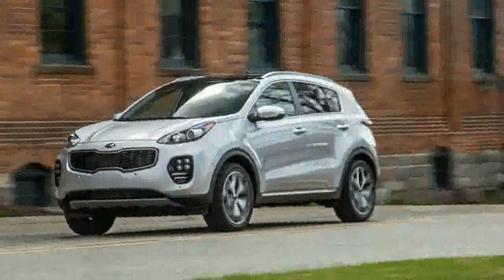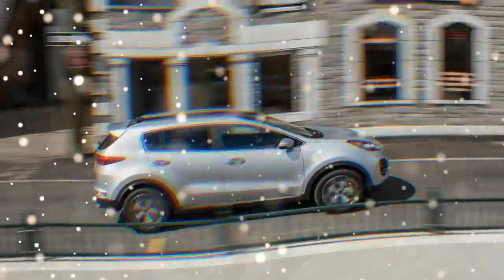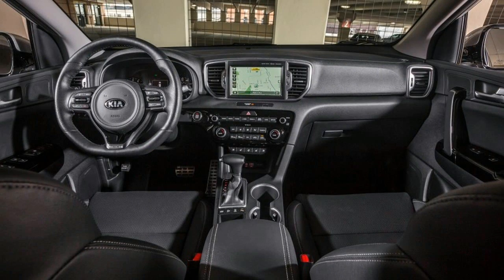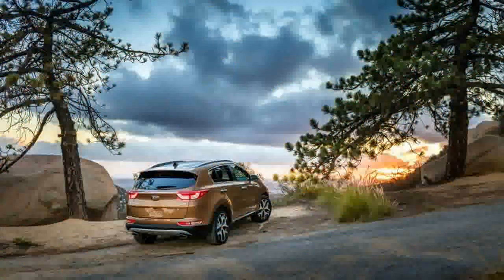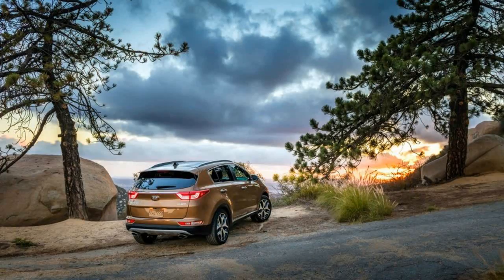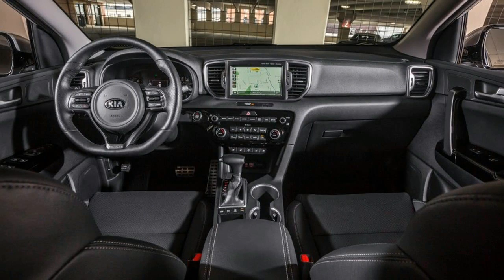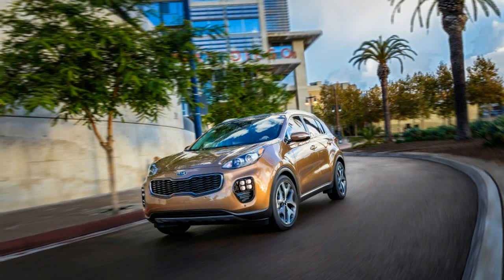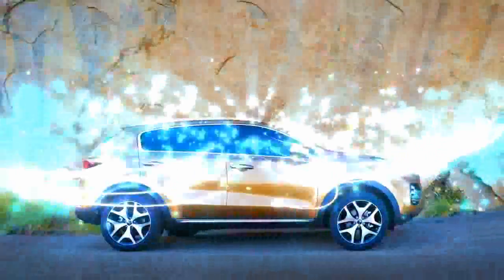Good News !!! 2017 Kia Sportage SX Turbo AWD Price & Spec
Good News !!! 2017 Kia Sportage SX Turbo AWD Price & Spec - We won’t call the redesigned 2017 Kia Sportage ugly, but it is an odd-looking sort of Korean Peugeot. Leading with a Gallic nose, it’s handsome enough along the sides and in back and hardly forgettable. While such bold restyling does not always guarantee notable advancements underneath, this new model is another case of the Korean manufacturer making meaningful generation-over-generation improvements.

$34,895

Popular Post !